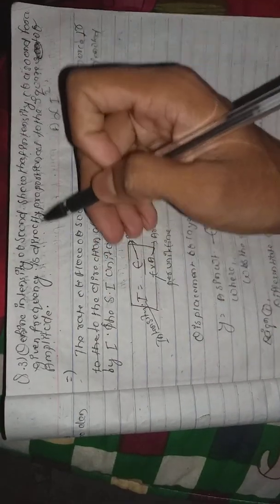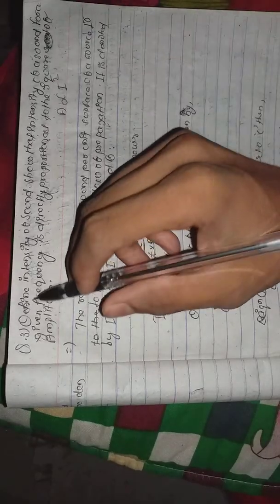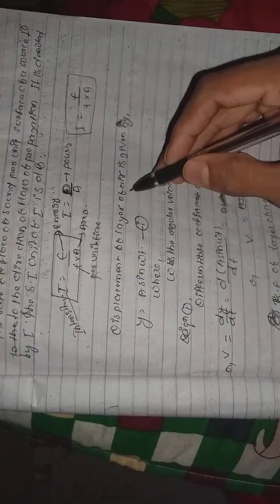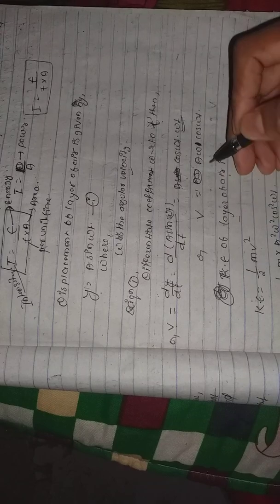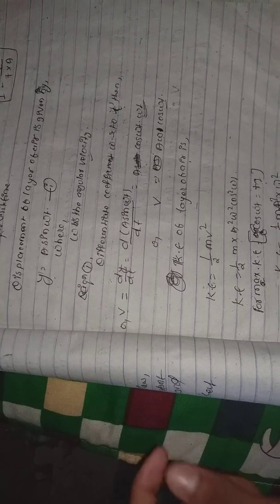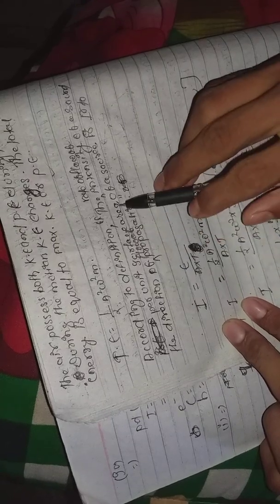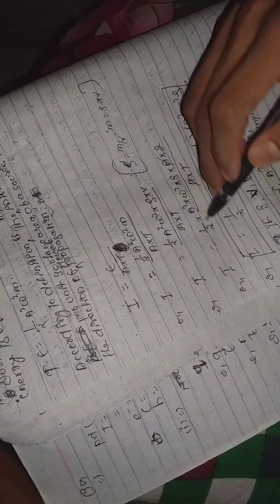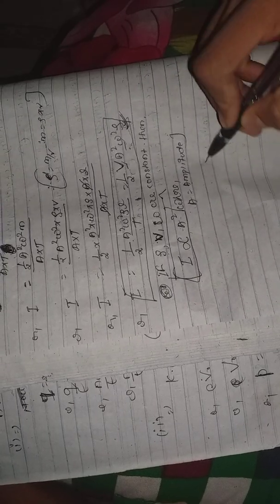|define intensity of sound and show intensity of sound is directly prop to the square of amplitude|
In my Physics Edu# channel

 | i have explained many things | physics

define the intensity of sound and show that intensity of sound for a given frequency is directly proportional to the square of amplitude

my instagram and facebook id| Shreeram mahato